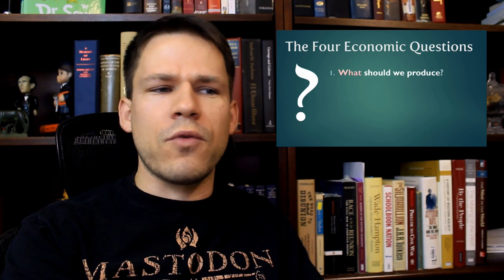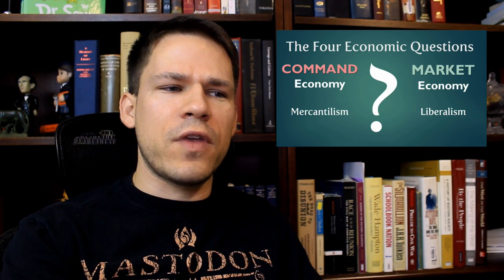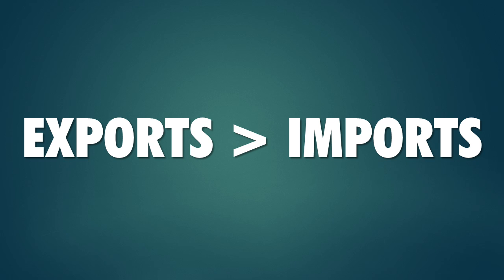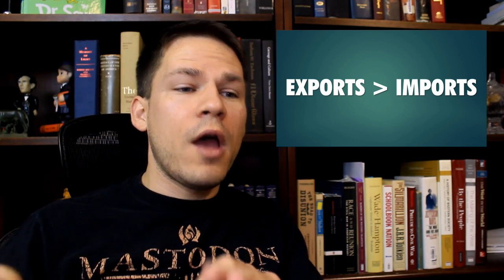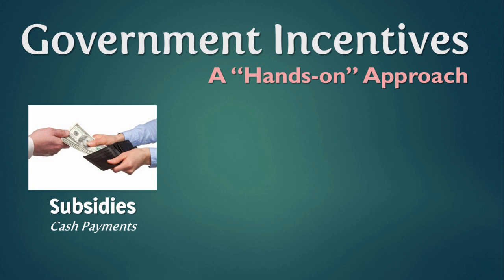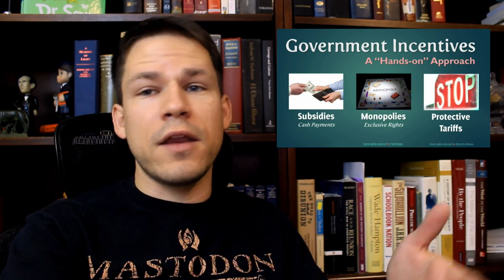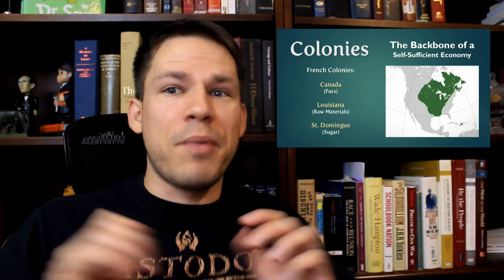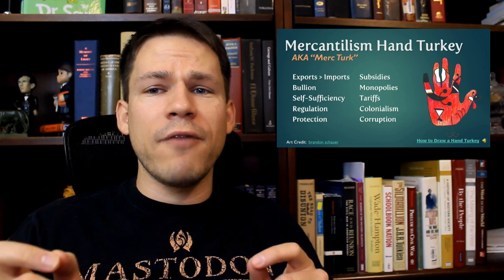Mercantilism: The Economics of Absolutism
Mercantilism is an economic philosophy that emphasizes competition between nations for wealth, which was measured in terms of who had the most gold and silver.  A mercantilist economy stresses national self-sufficiency and the preservation of national wealth through a favorable balance of trade.  Mercantilism is a type of command economy, strictly regulating the production, distribution, and consumption of goods and services.  Although I specifically focus on Jean-Baptiste Colbert's implementation of a mercantilist economy in absolutist France under Louis XIV (especially useful for AP Euro), the material in this lecture is also useful for US History students who want additional context for understanding the conflicts between the British colonies and Parliament regarding trade and taxation.